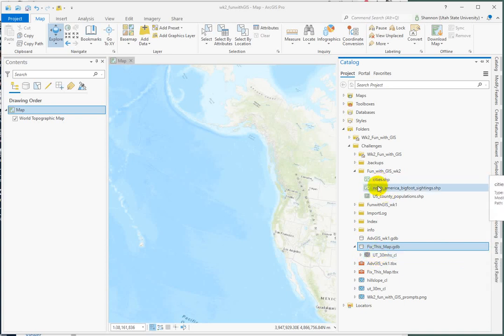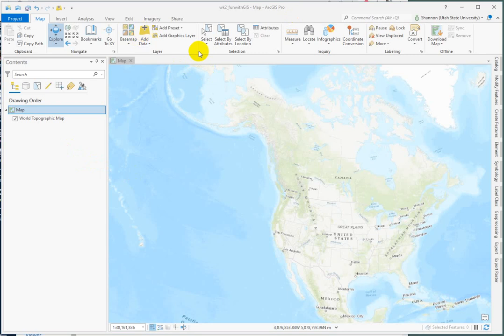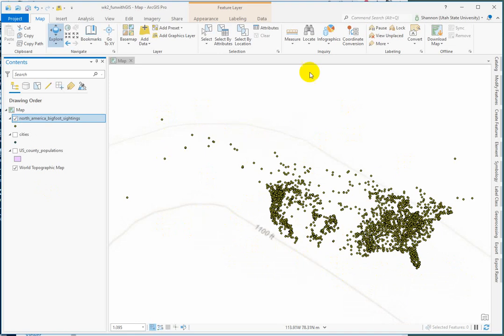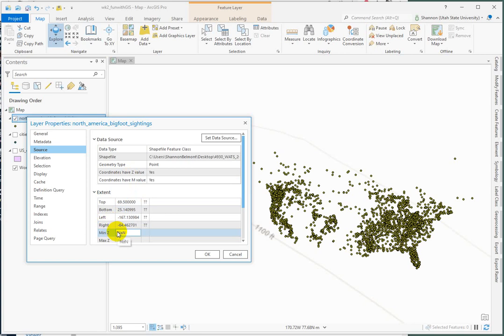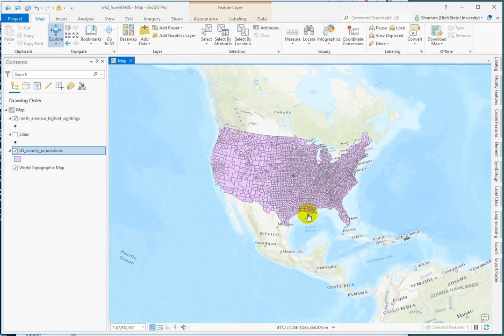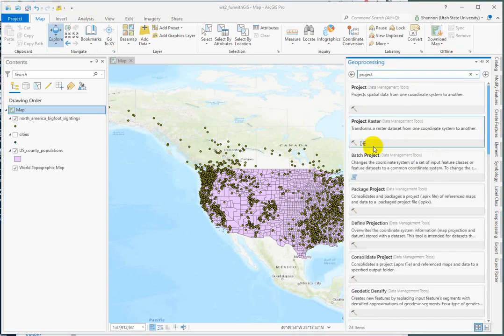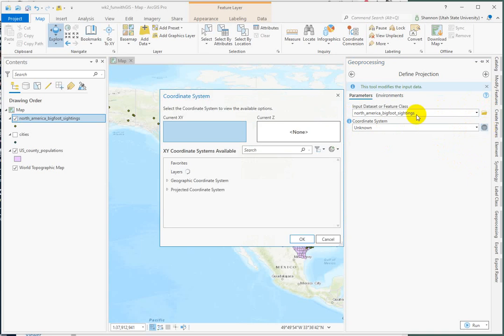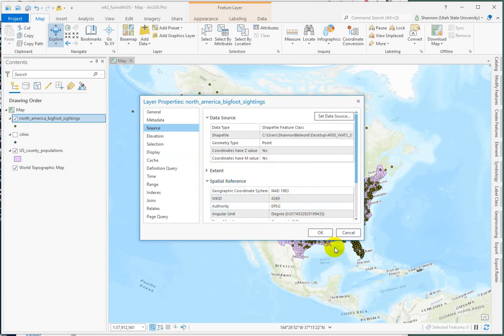Troubleshooting unknown spatial references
How to approach data that are not displaying in the right place. Step by step troubleshooting the issue of a missing .prj file and unknown spatial references. Working in ArcGIS Pro.